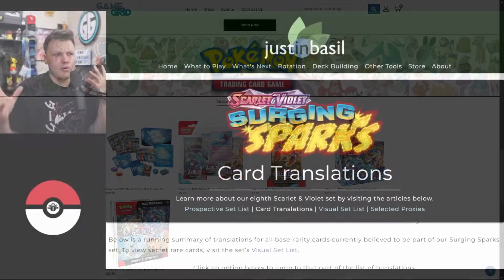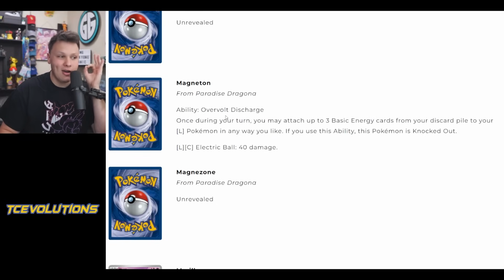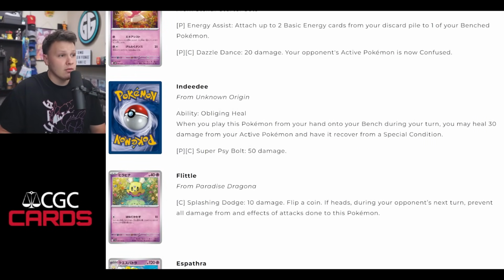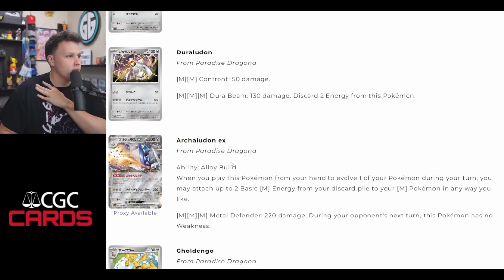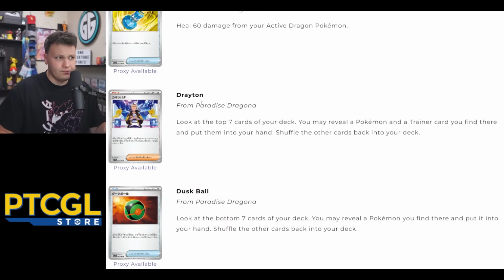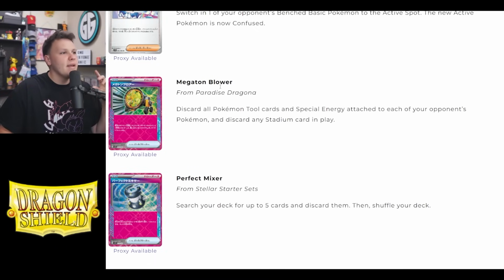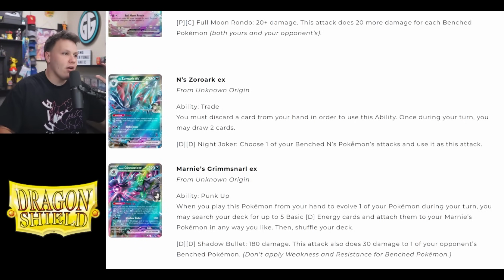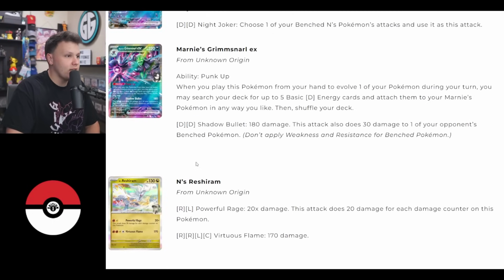So Many New Pokemon Cards...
Connect and talk with me about competitive Pokemon TCG in my Metafy Group